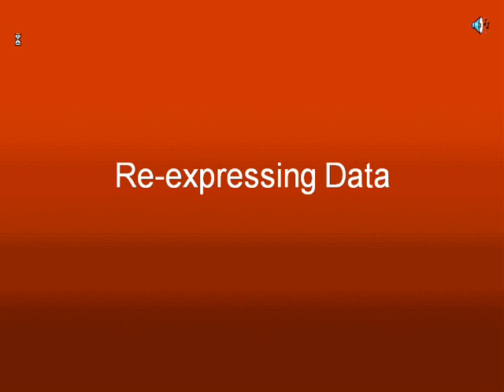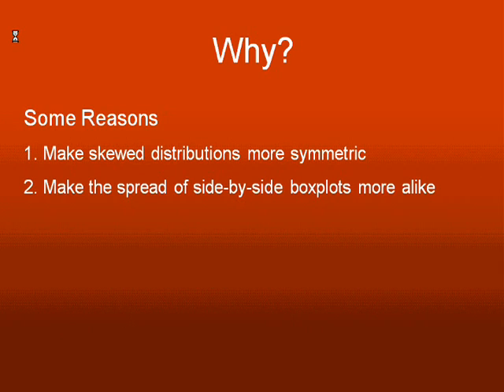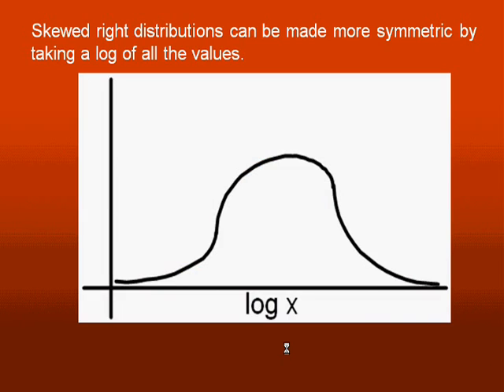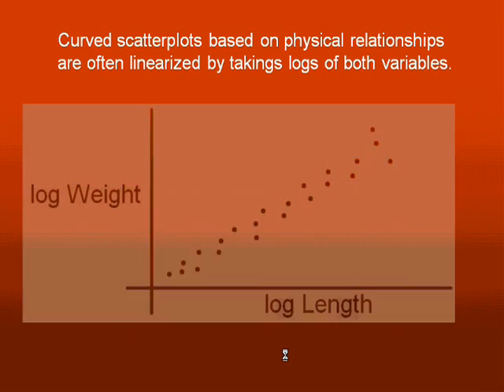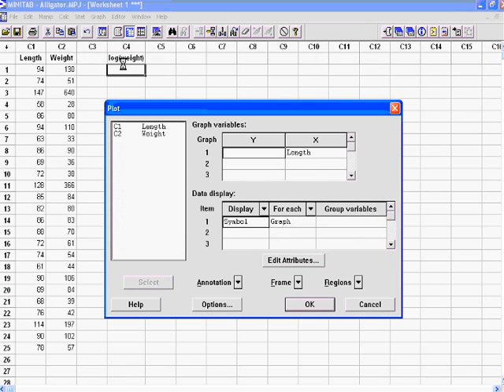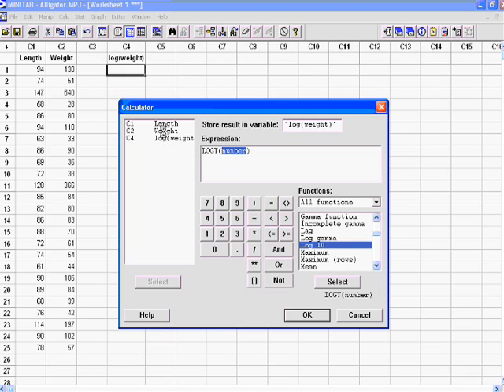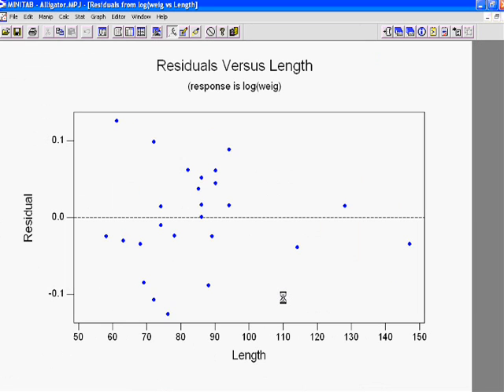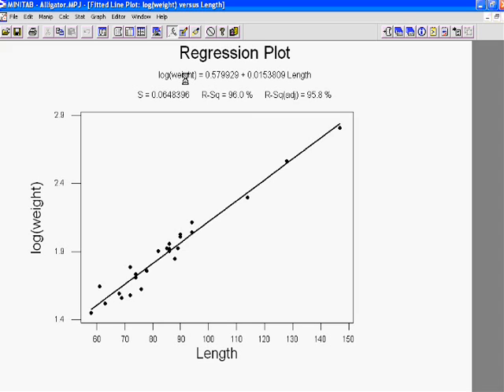Re-expressing Data in Statistics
A basic intro to how and why re-expressing data is helpful in analyzing some data sets.